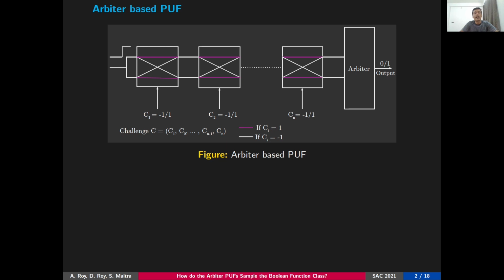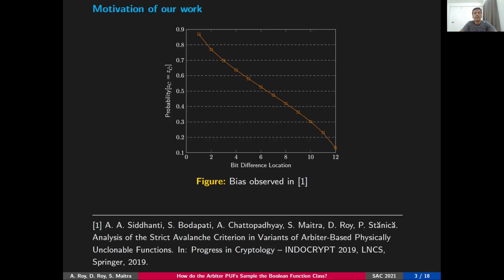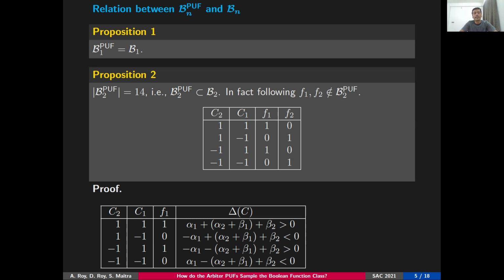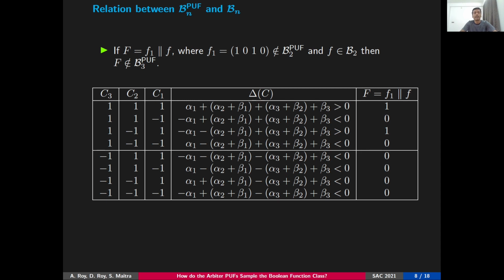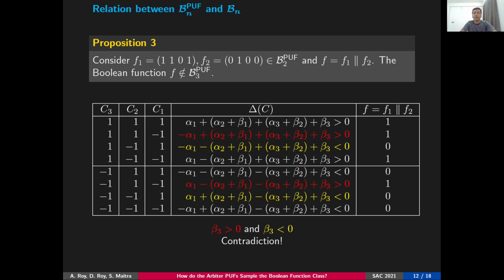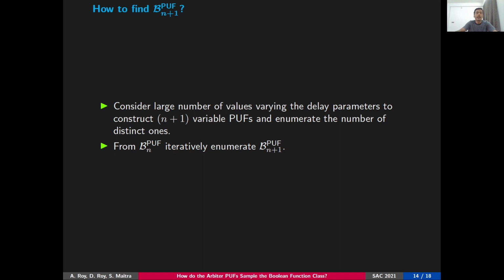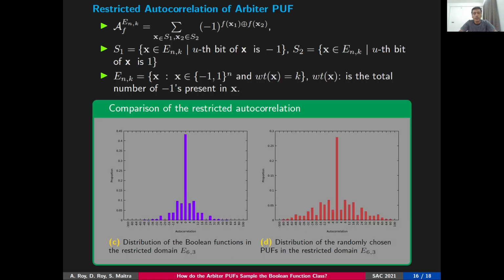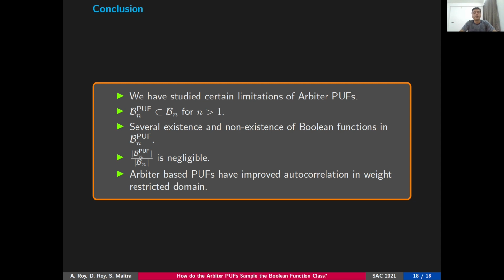22 - How Do the Arbiter PUFs Sample the Boolean Function Class?